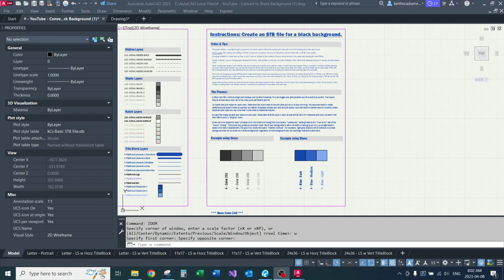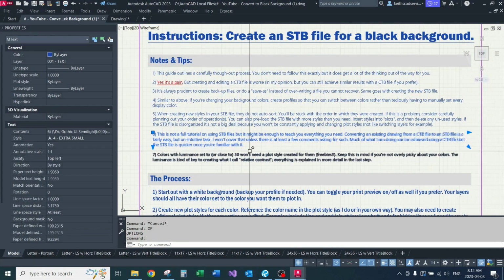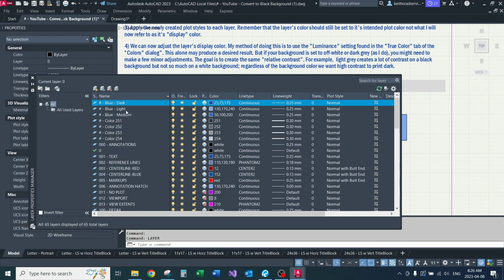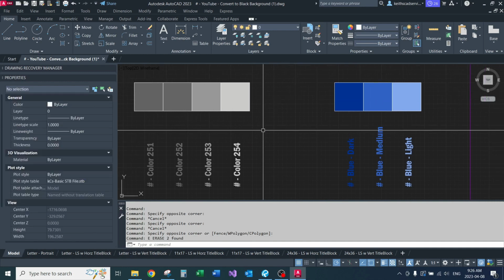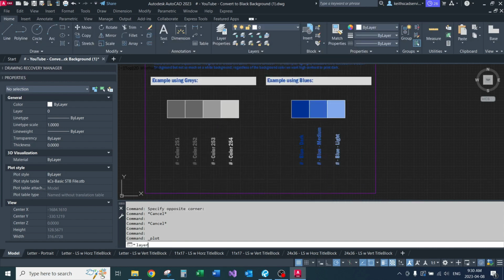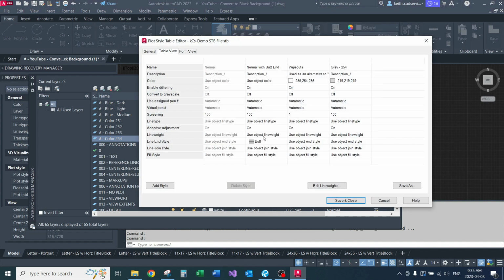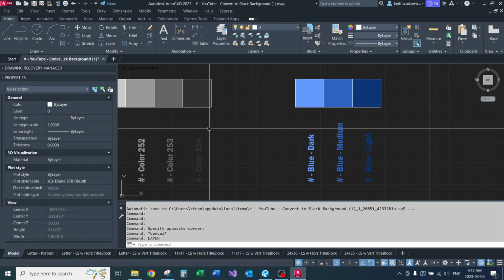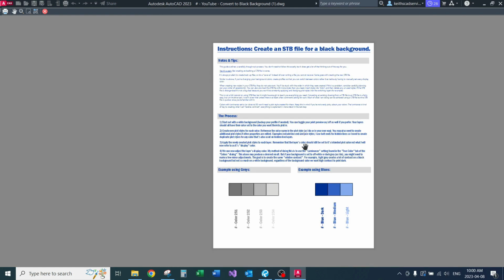Create an STB file for a Black Background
I honestly though this video would be at most 10 minutes long. Instead we get a 30 minute long video.

My intention was to provide a means to convert my templates (or a modified version of my templates) into something suitable for use with a black background. I plan to do just that with my templates in the coming weeks (towards the end of April, 2023). For those that create their own custom layers and colors you'll need to learn this anyways; I figure this video provides help to those who don't want to wait a few weeks, and guidance for those creating their own custom templates.

Thanks to everyone for bearing through a somewhat bloated video! I hope it's helpful. Remember that if you get stuck or need additional clarification you can leave a detailed reply in the comments below and I'll get back to you as soon as possible.